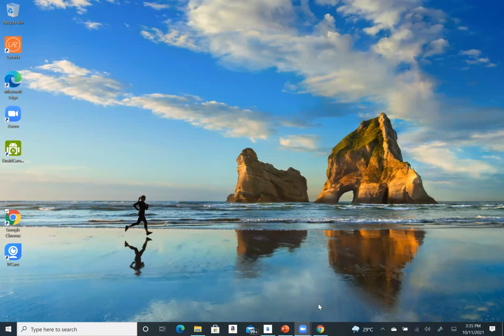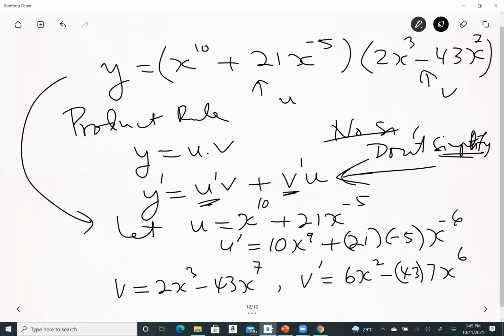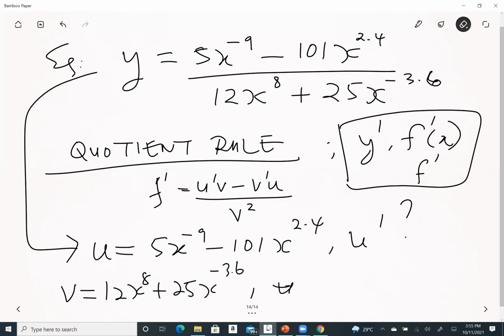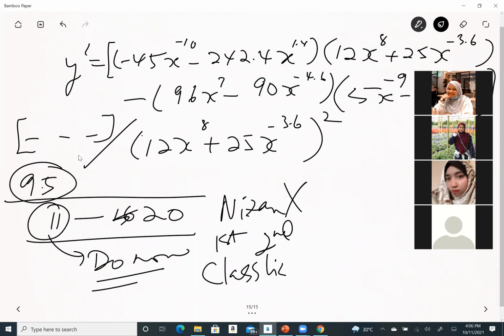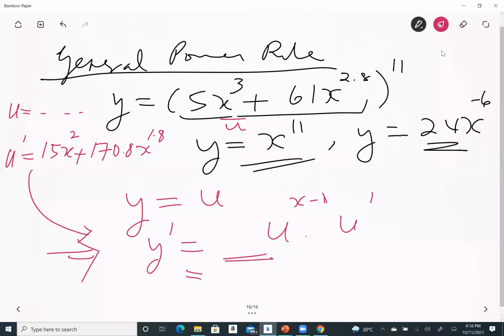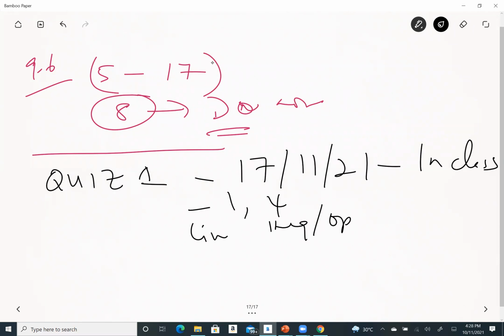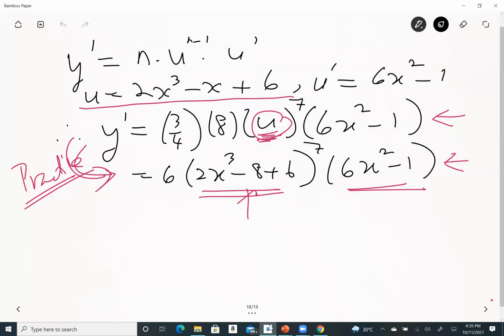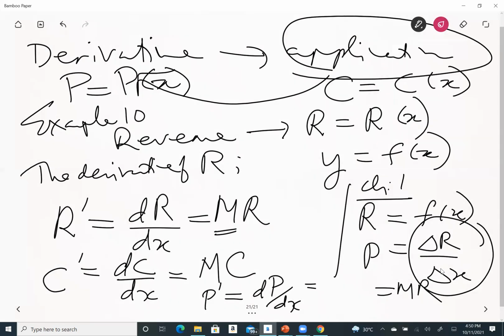der rules 11 10 11